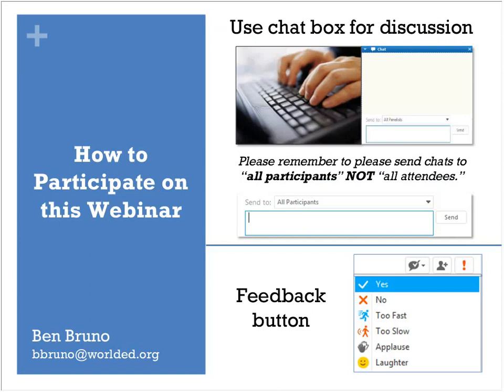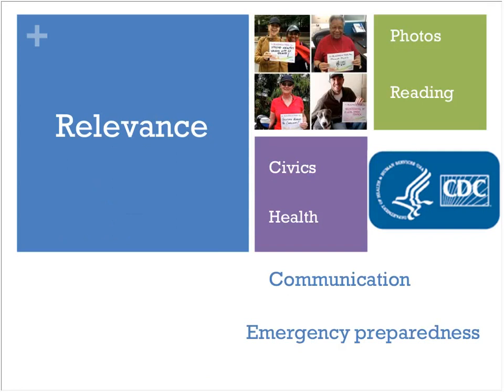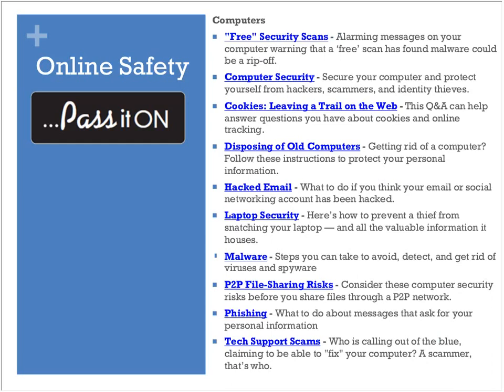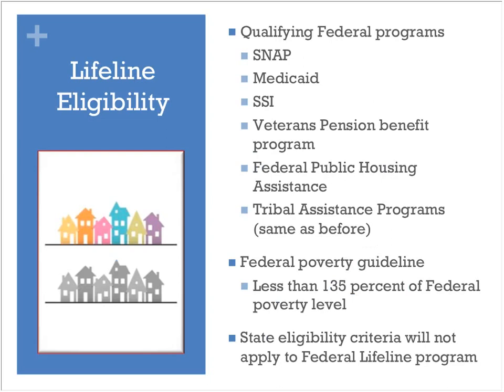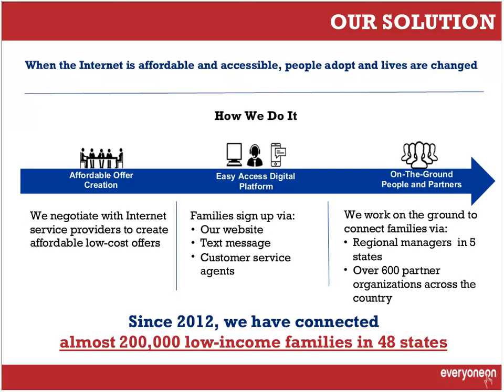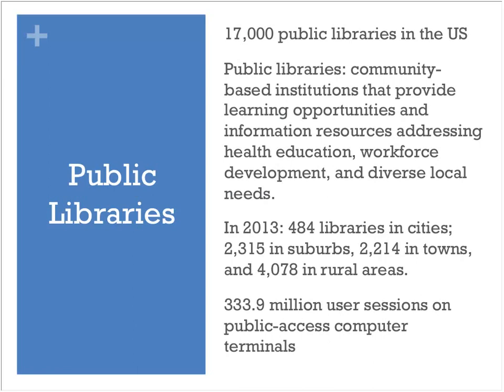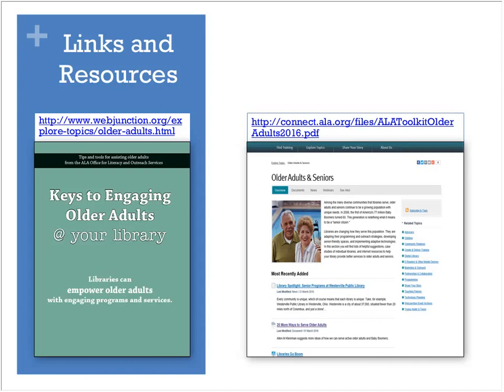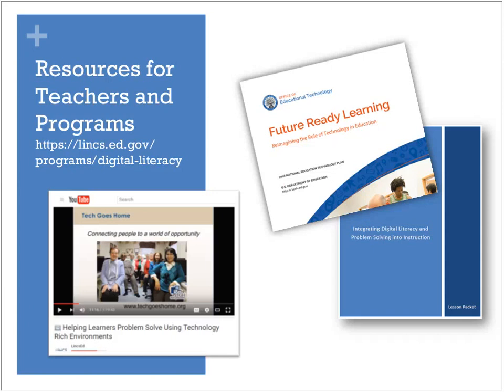Blaze a New Trail Online Resources for Seniors